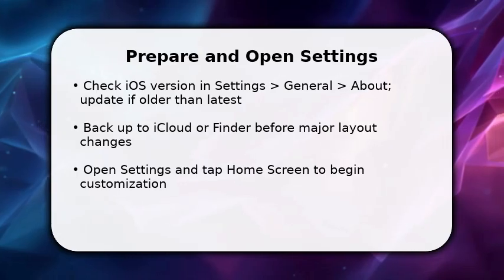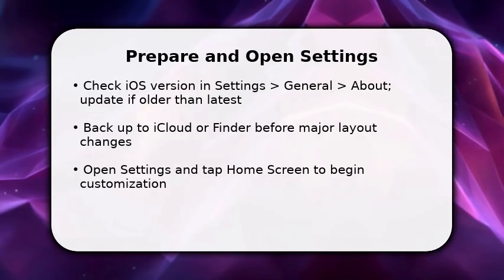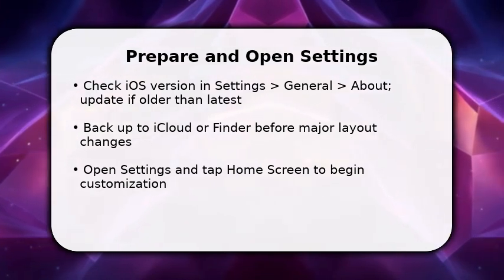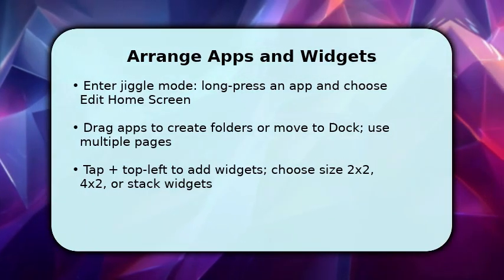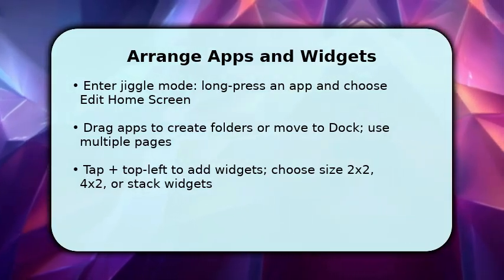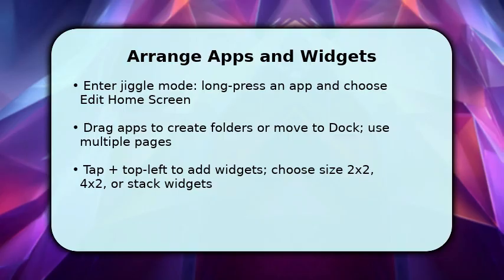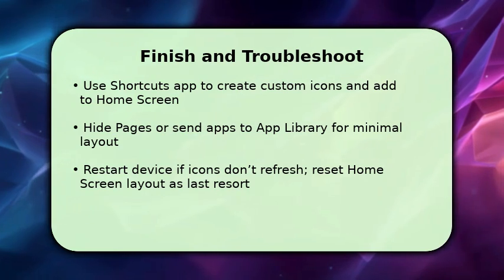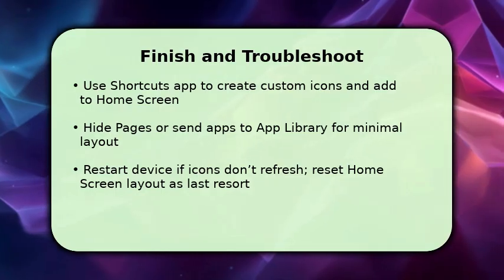How to Get New Home Screen on Iphone - Step by Step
Learn the easy steps to add a new home screen on your iPhone. This video guide takes you through each stage, from accessing settings to customizing layout and widgets for an enhanced user experience.